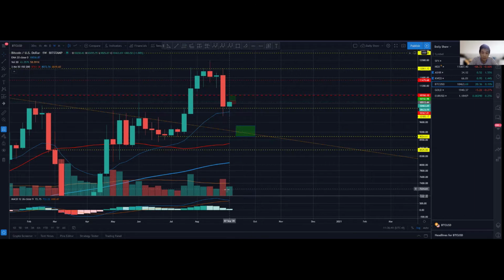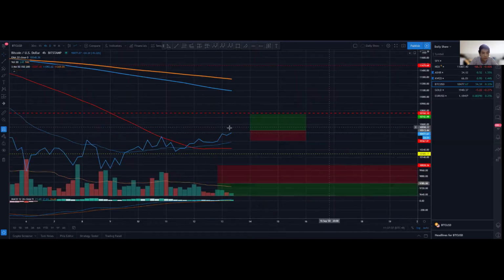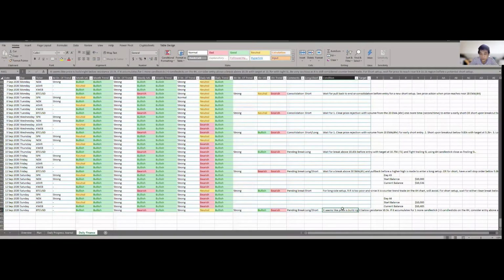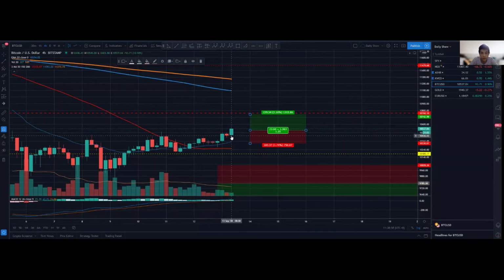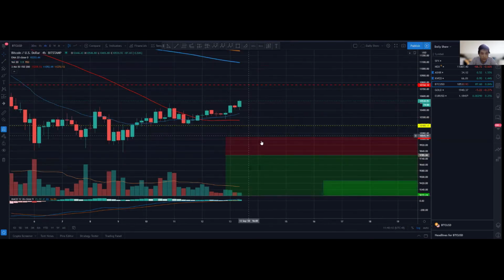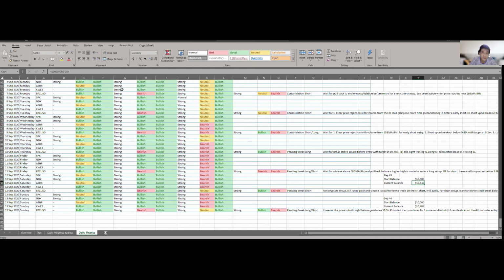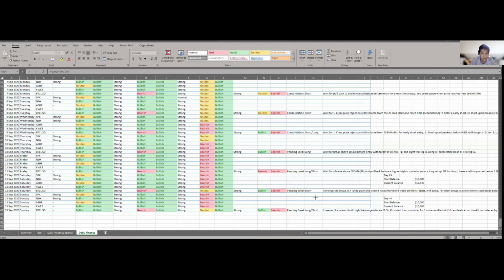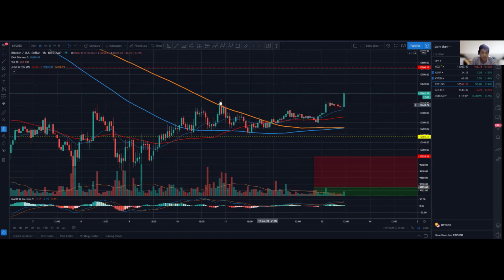1000 Days Challenge to Financial Freedom with $10,000! Day 44